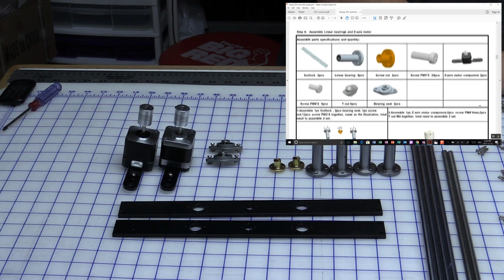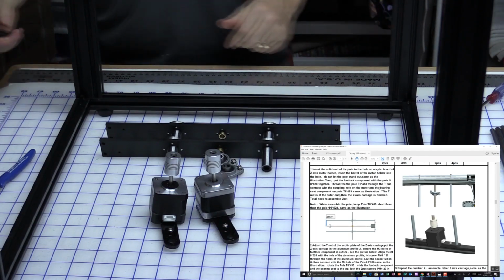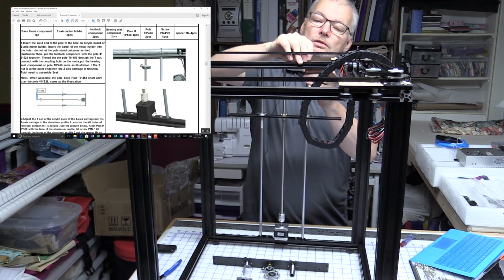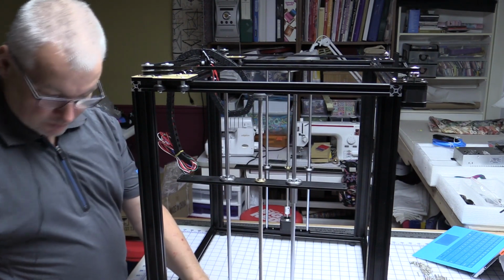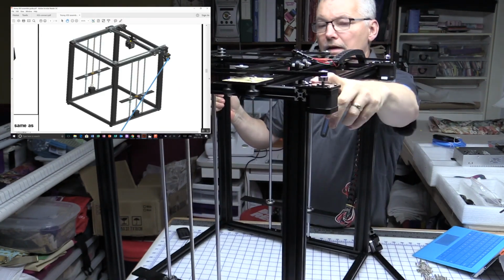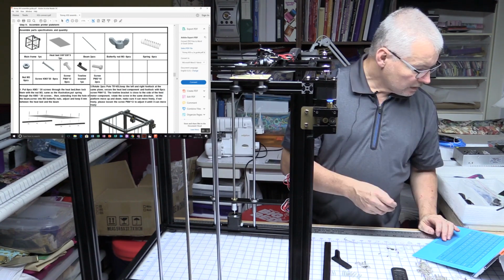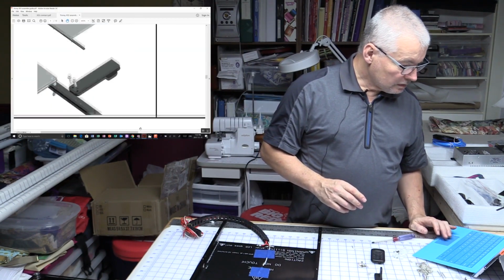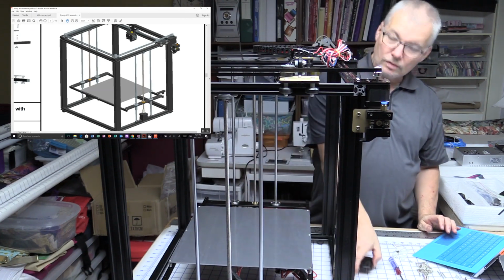Tronxy X5S Review and Build Pt5 Build plate and Z axis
GearBest has kindly send me a 3D printer for review, it is the TRONXY X5S which has a build volume of 330 x 330 x 400 and features core XY kinematics

This is a full KIT, unlike printers like the CR10 that require about 6 screws and your done, this one has a few sub parts assembled but you will need a day to build it up, and if your not mechanically minded, help may be a good idea.

Although the printer was sent to me FOC, Customs and Couriers made sure it was not totally free. This review will still remain unbiased and honest so dont think I will hide things from you if I find any issues, you will know about it.

In this video we will assemble / install the Build Plate, Z axis parts and the Extruder

Here are links to all parts of the series on the build and review

You can get this printer for yourself from GearBest at the following

This printer is turning out to be quite impressive, packaging was good and materials quality is excelent, more to follow as we build this printer. I anticipate it taking about 4 hours (If your not trying to video at the same time )

There will be many more videos as I build this printer and run it through a few tests.